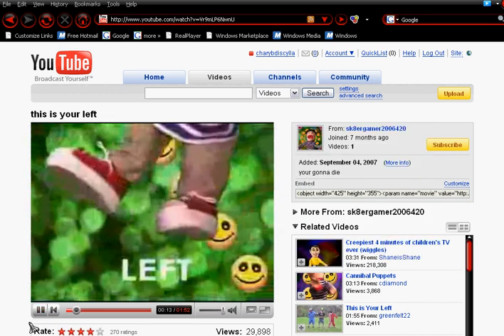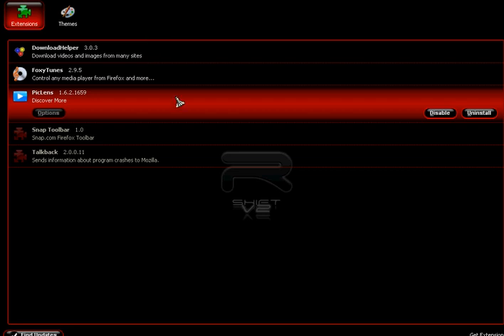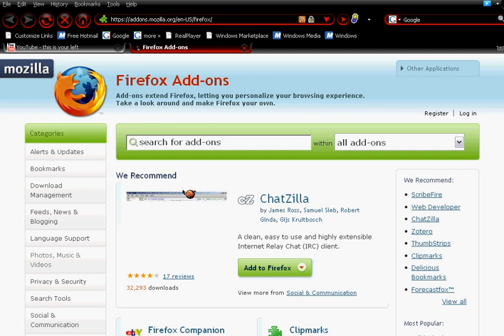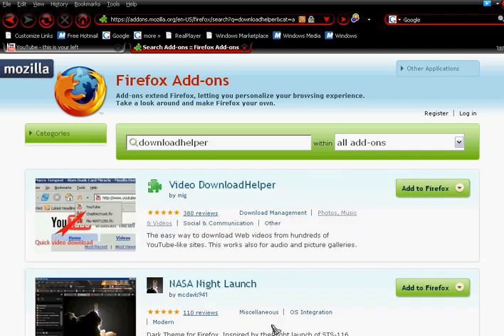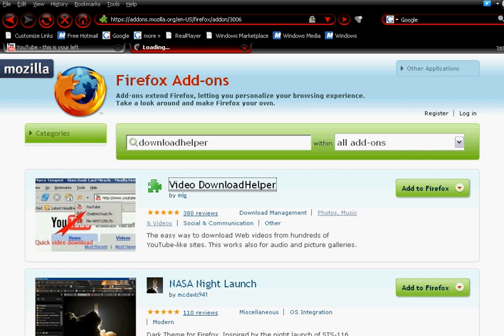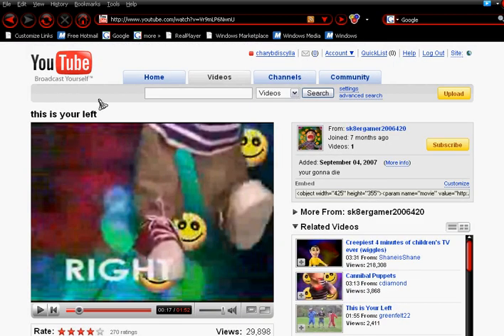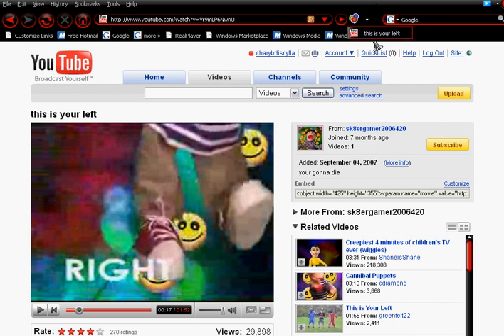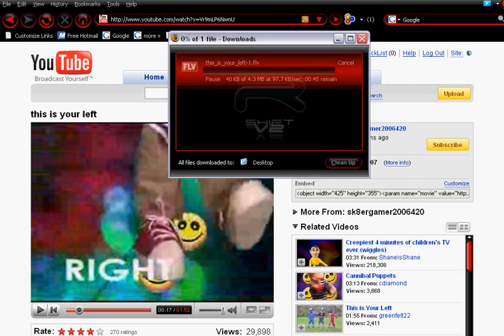The Easiest Way to Download Youtube Videos Completely Free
No Software, No Complicated Conversions, Short, Sweet and to the Point.

Further Instructions:

If you just want to watch the video on your computer go to the following link for a free software download so that you can play .flv files on your computer:

If you would like to edit the videos with windows movie maker or pretty much any Windows-based video software you will need a video converter, MediaCoder is free and I use it for all of my videos, click the following link and it will automatically start downloading:
After downloading and installing it and such, open MediaCoder. Then drag file you want to convert from the folder containing it, into the file list. Select "Copy audio" for the audio tab under the file list. Then select "AVI" for container and  XviD for the file format. Everything else should be left as it is, then Press "Start".

Also, I apologize for my high pitched voice, it is a lot lower now.